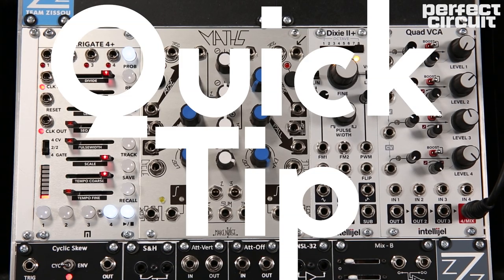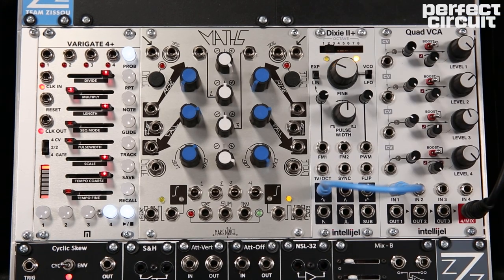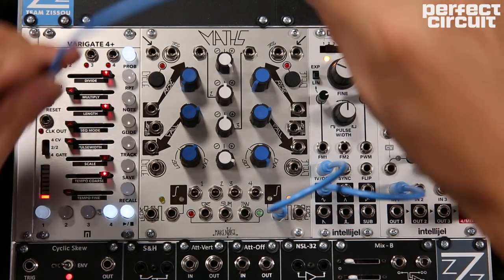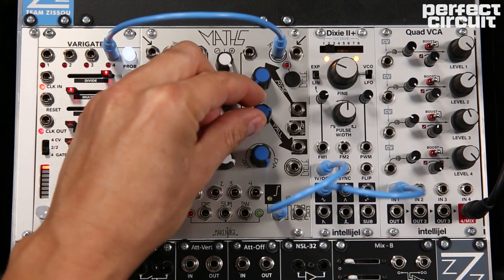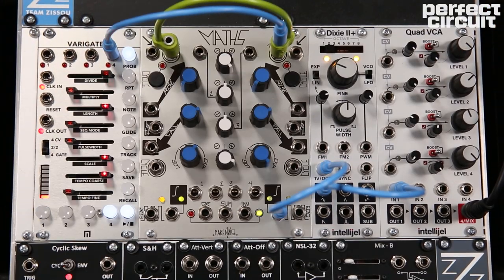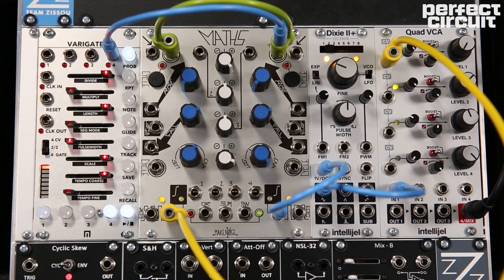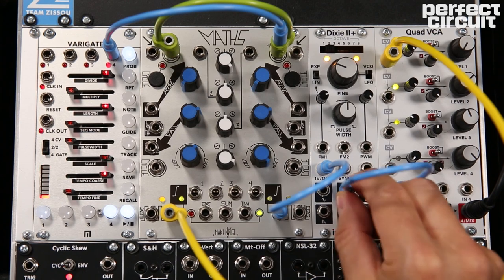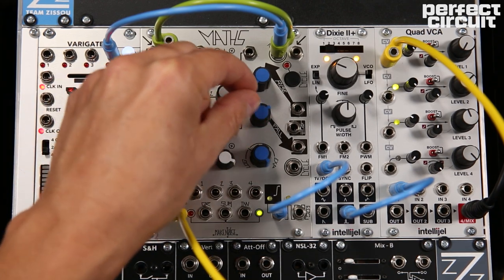Quick Tip: Kick Drum Eurorack Modular Synthesizer Patch Tutorial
Here is a quick tip on how to make a kick drum with a eurorack modular synthesizer.

You will need:
- a trigger source (clock or sequencer)
- two envelope generators (snappy exponential ones)
- a VCO (voltage controlled oscillator)
- a VCA (voltage controlled amplifier)

The patch:
- trigger source to trigger input of both envelope generators
- envelope generator 1 output to VCA CV control
- envelope generator 2 output to VCO 1v/oct input
- VCO audio out to VCA audio input
- audio output of VCA is your kick drum

To start set the VCO pitch very low, even subsonic, use sine or triangle waves for mellow kicks and saws or squares for distorted sounding gabber kicks.

Tweak your envelopes to get countless variations of kick drums. Use more exponential envelopes for punchier drums, or add a little bit of attack to the VCA envelope to mellow out the attack of the drum. Attenuate the amount of the pitch envelope to go from lazer beam drum to a droning drum. Try a fast pitch envelope and a slow amplitude envelope for a long 808 style kick.